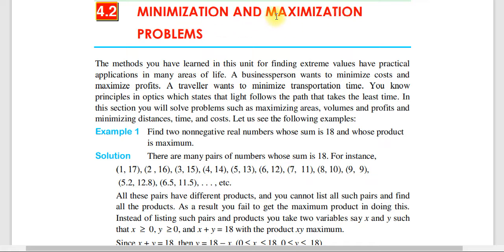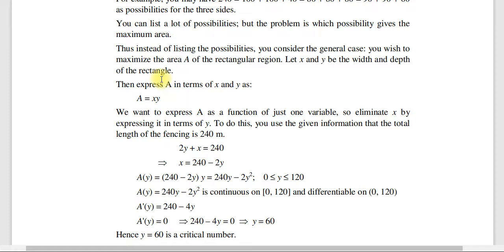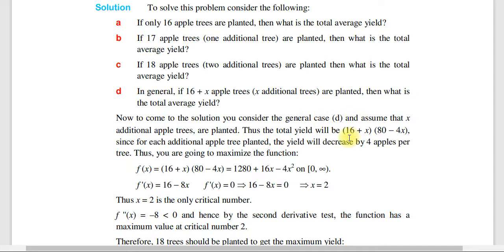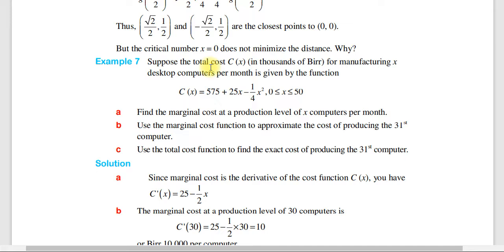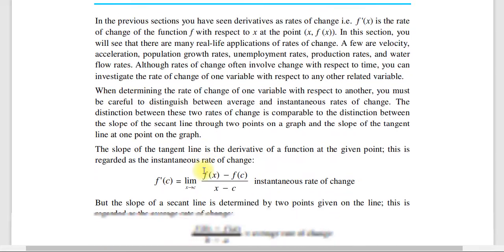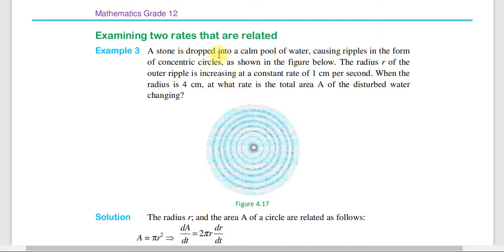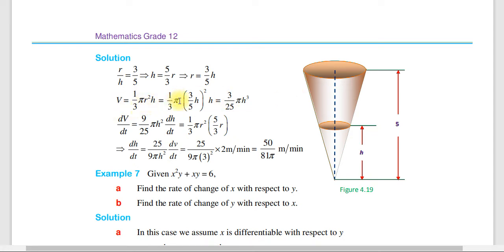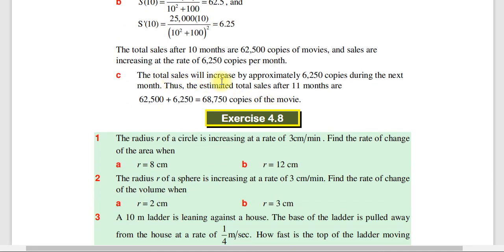Mathematics grade 12 unit 4 part 2/የ12ኛ ክፍል ሒሳብ ምዕራፍ 4 ክፍል 2